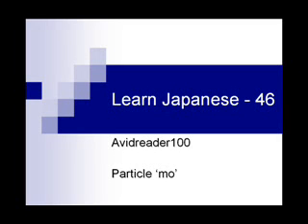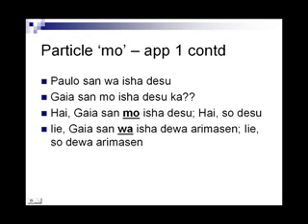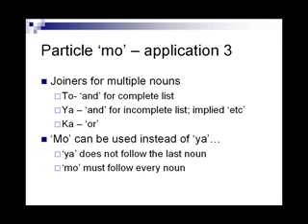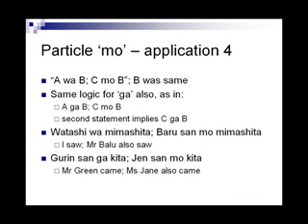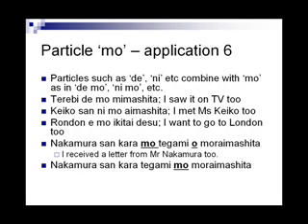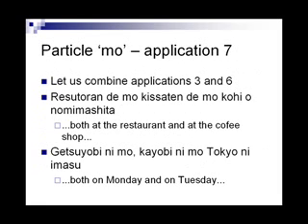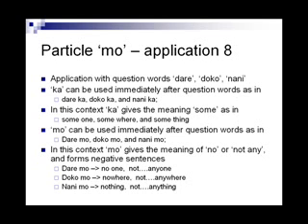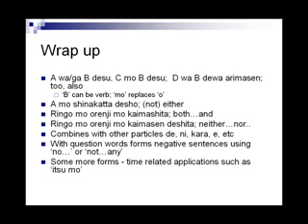Learn Spoken Japanese Lesson 46 - Rev -1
This is the revised version of Sowmyan's 46th lesson. It is the third focused on particles. This lesson deals with subject marker particle 'mo'. Many situations have been discussed and illustrated. The applications covered: positive sentences containing a copula; negative sentences with other verbs where it means either; usage with a string of nouns with the meaning 'both...and...' for positive sentences and 'neither...nor...' for negative sentences; usage with other particles such as de, ni etc; usage with question particles such as dare, doko, and nani to form negative sentences; usage with itsu to mean always.